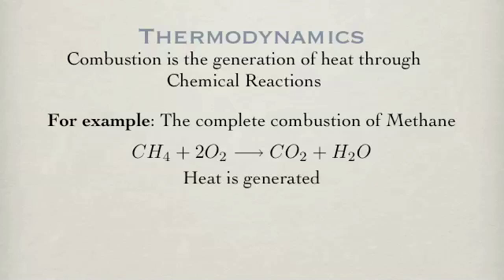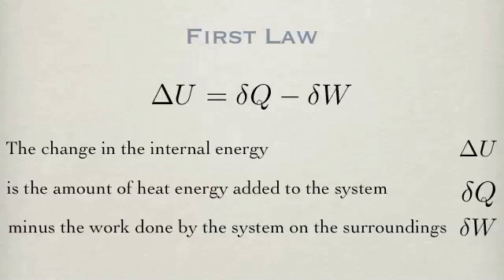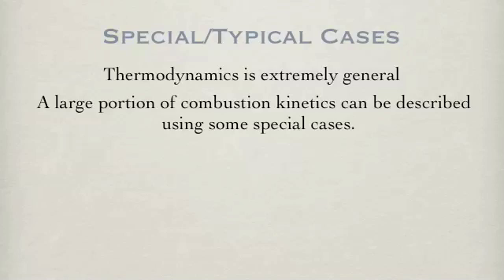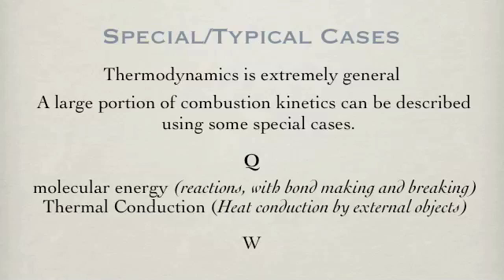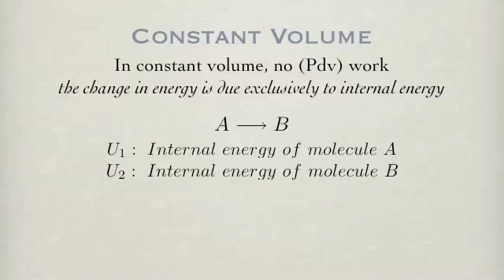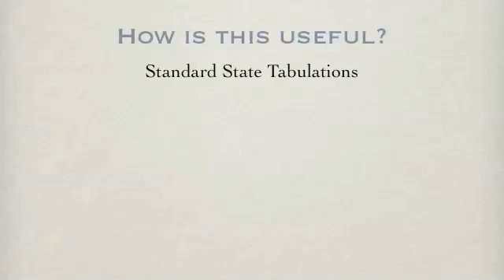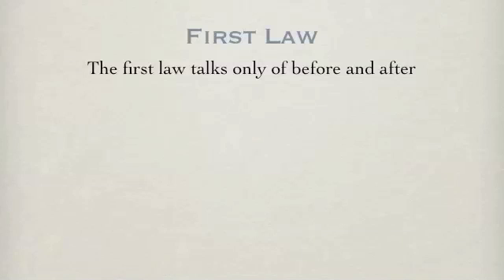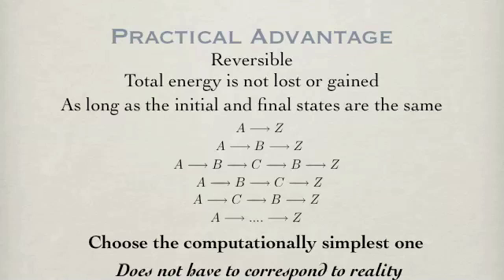Combustion Chemistry Kinetics Podcast 3.1: First Law of Thermodynamics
This lecture series discusses thermodynamics concepts relevant to someone studying chemical kinetics. This podcast deals with the first law of thermodynamics